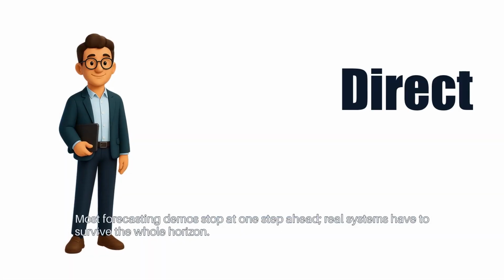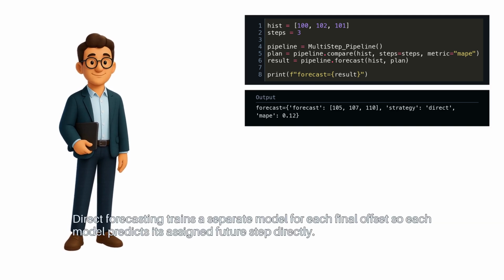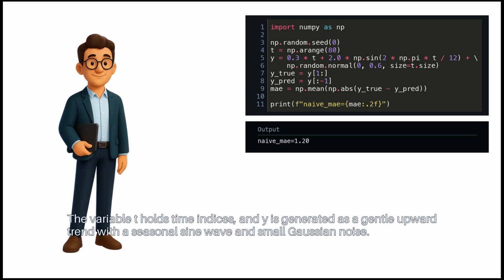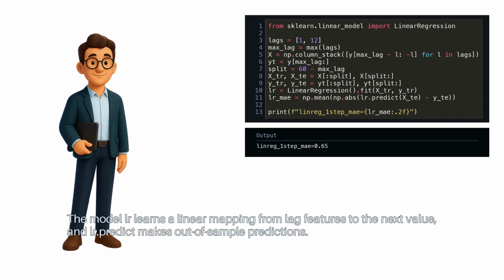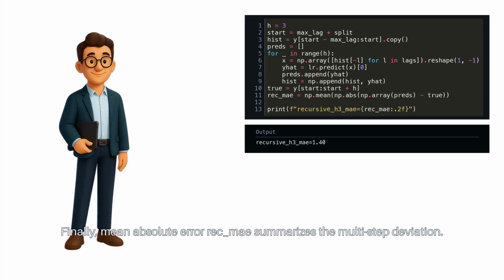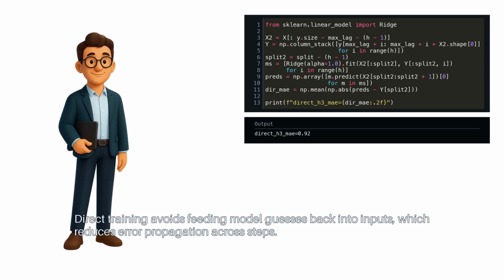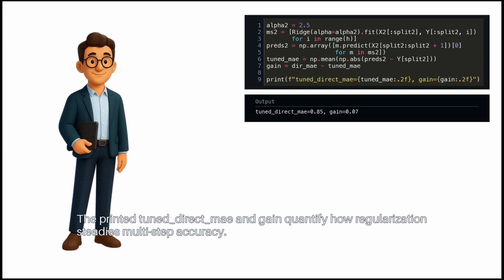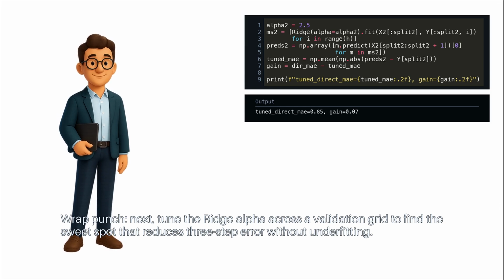Direct vs Recursive Forecasting: Predict Multiple Steps with scikit-learn in Python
Multi-step forecasting: implement and compare recursive vs direct strategies to produce full-horizon forecasts, not just one-step ahead.
Learn to build lag features, roll a LinearRegression forward recursively, train per-horizon Ridge models, and evaluate MAE for inventory, scheduling, or capacity planning.
Hands-on code uses scikit-learn (LinearRegression, Ridge) and NumPy on a synthetic series so you can scale the pattern to many SKUs or sensor streams.